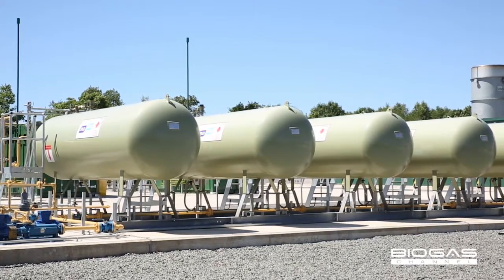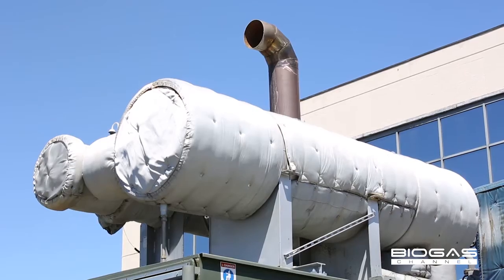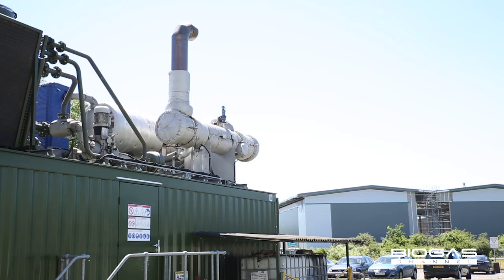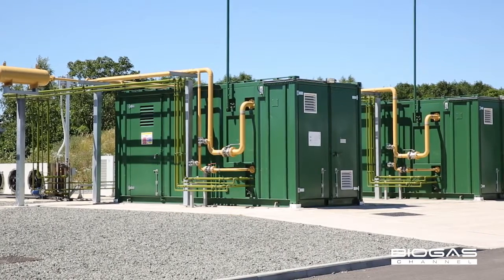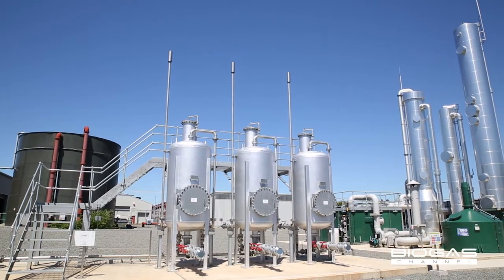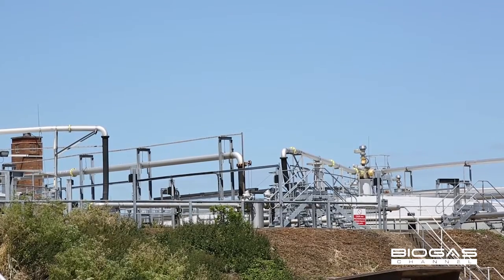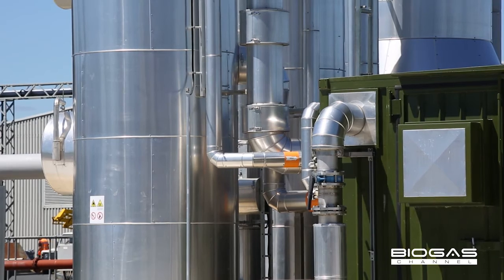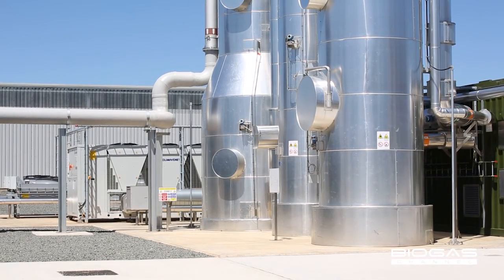Minworth: 3,000 homes in the UK heated with biomethane from sewage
We take you on a visit to Minworth, one of the water treatment plants of the UK water company Severn Trent Water. Thanks to CHP, it has been producing electricity and heat from sewage sludge for over 50 years. Since 2011, the site has also been producing biomethane, using water scrubbing as a biogas purification technology. It is the first company in Great Britain to inject biomethane directly into the national grid, constantly checking the quality via a monitoring system.